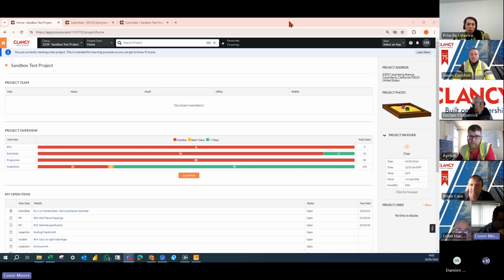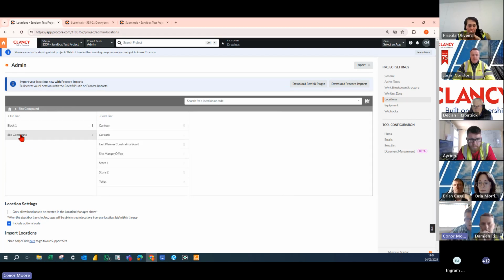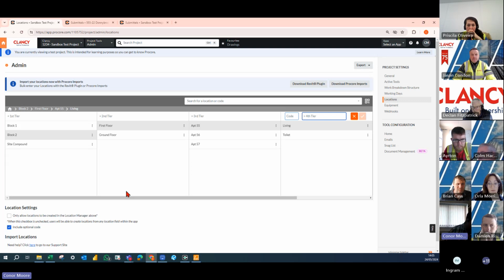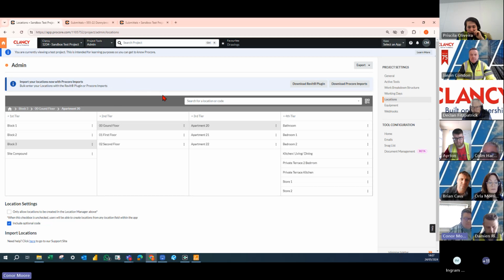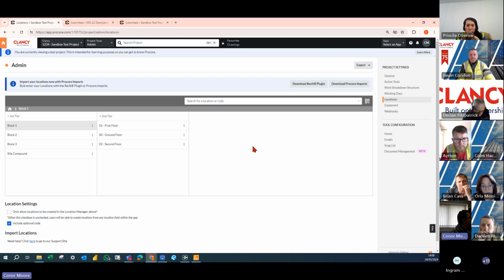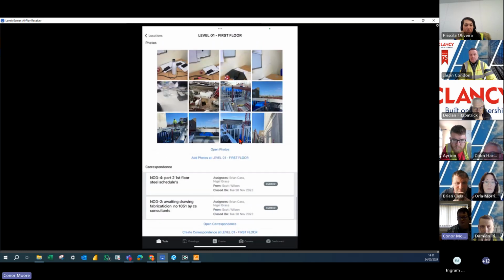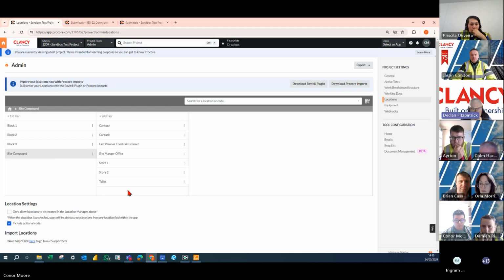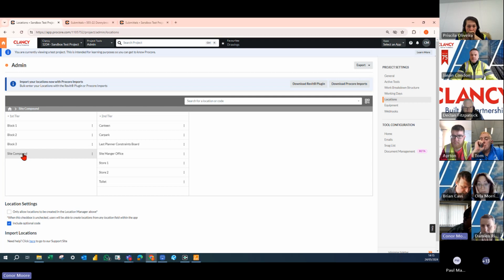Procore Workshop 5 Locations and QR Codes